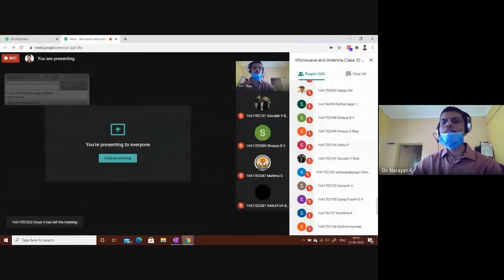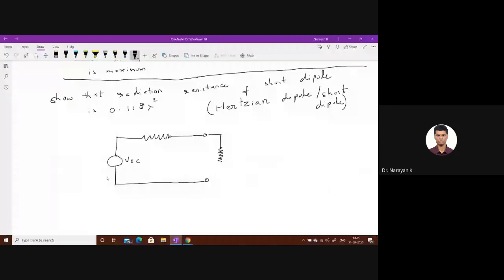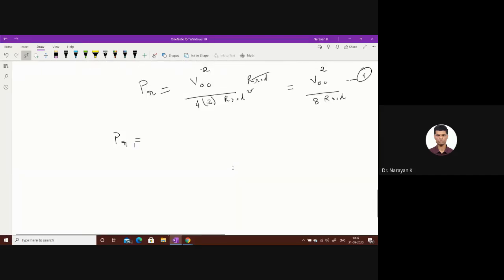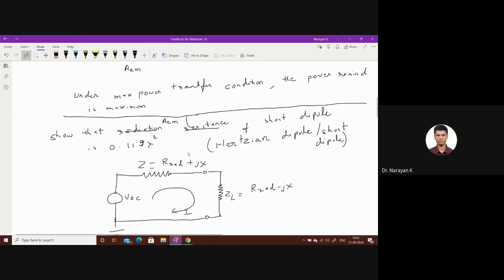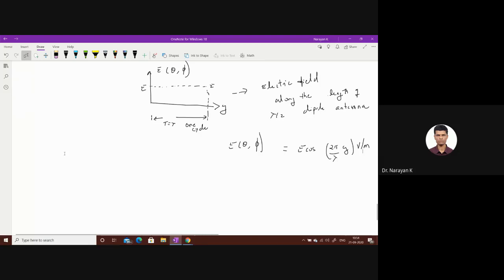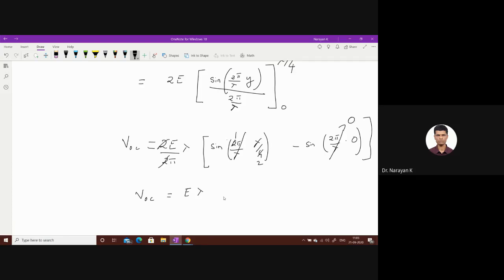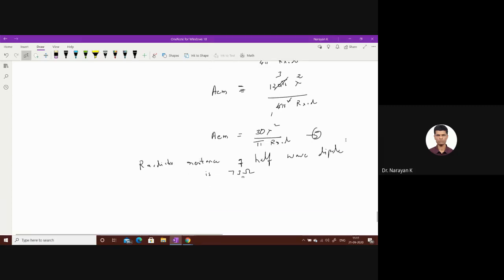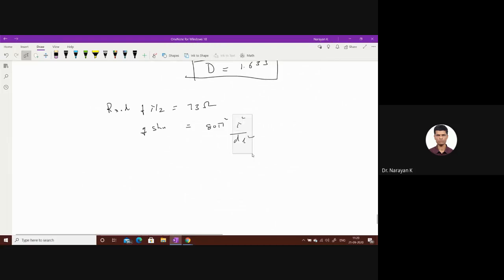Microwave and Antenna Class 10 & 11 Maximum Effective Aperture for Short dipole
Maximum Effective Aperture

Derivation for

Maximum effective aperture for short dipole and lamda/2 dipole antenna